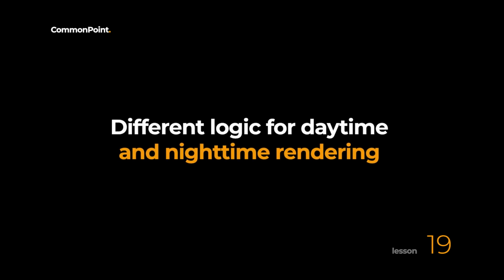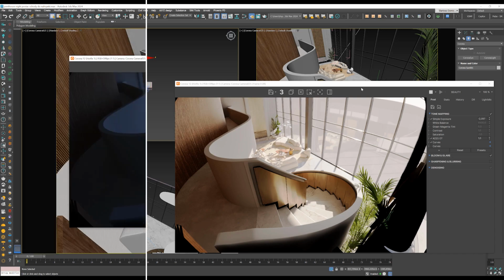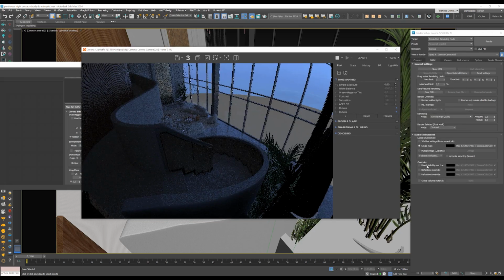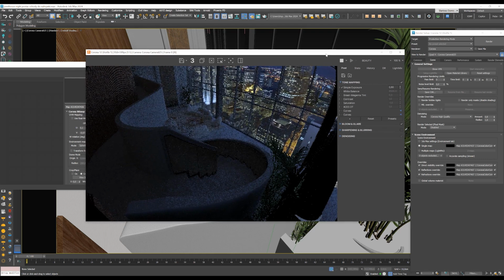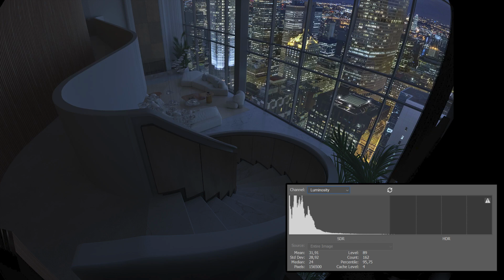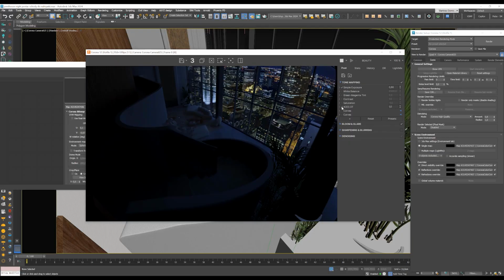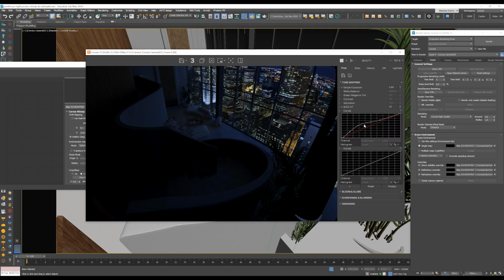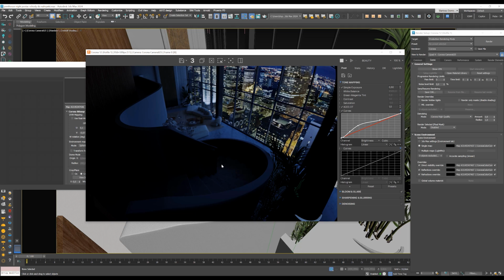19 Penthouse Nighttime 3d Lighting Setup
19 Penthouse   Nighttime 3d Lighting Setup